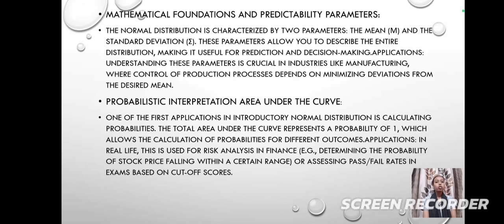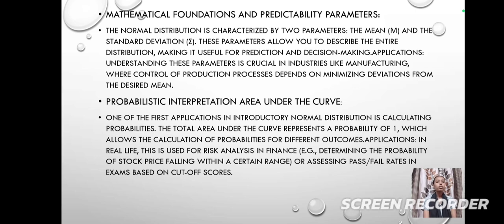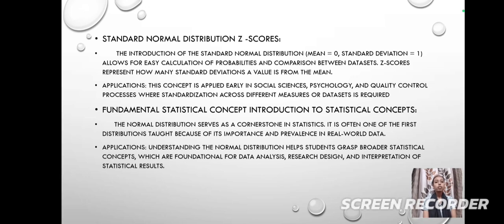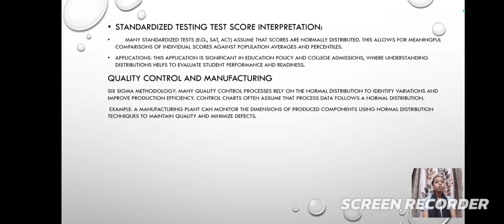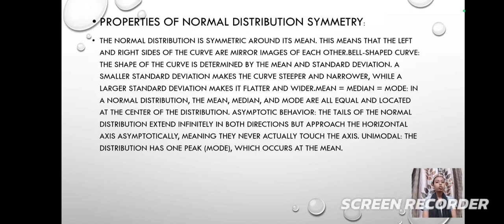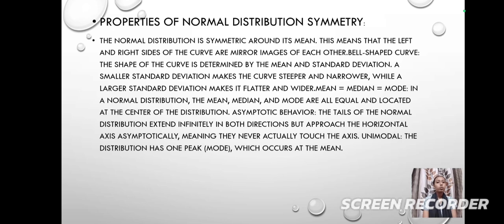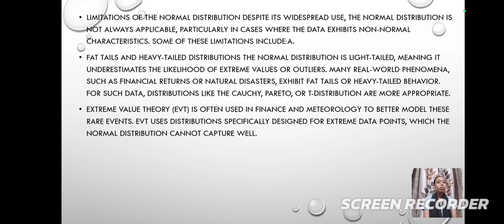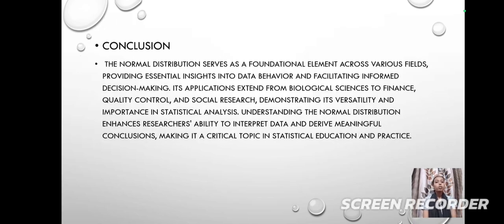research point of application in normal distribution